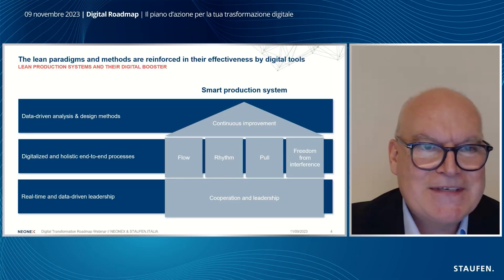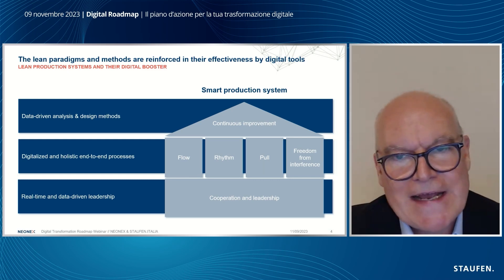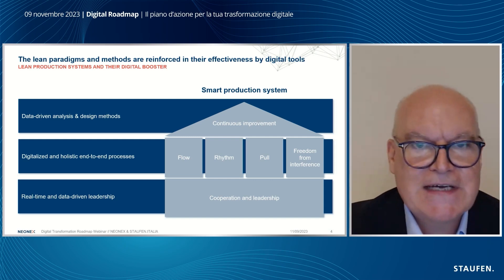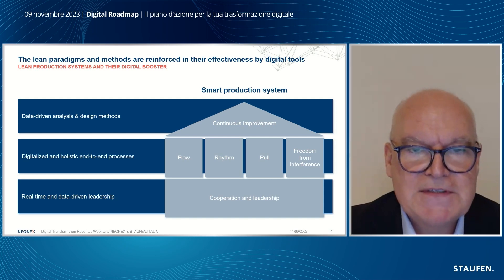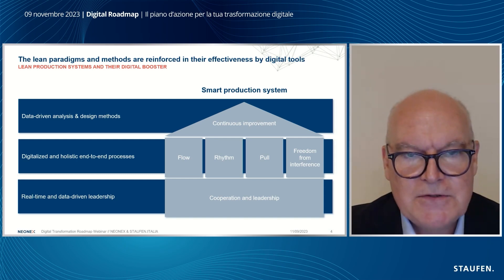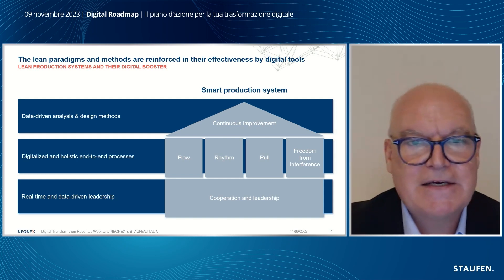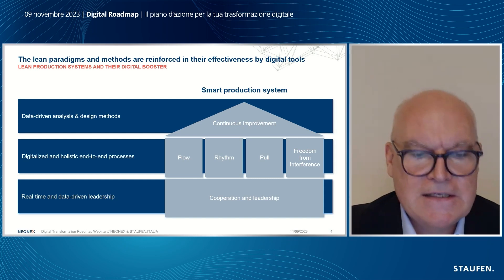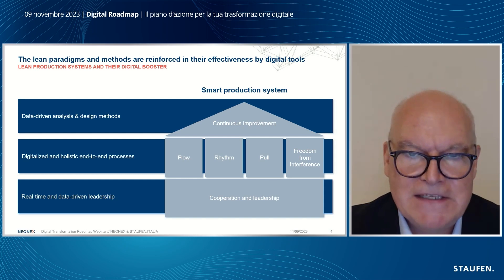Lean & Digital: the Smart Factory | Lean & Digital: la Smart Factory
Technology is now an indispensable element in our daily lives. But how do we leverage the benefits of digital solutions to add value in the company?
Only if a company has defined clear flows and processes can digital tools increase efficiency, improve the quality of data available and support employees in their activities.
This is possible through the combination of Lean and Digital in the Smart Factory.
Find out in the video with Claus Mahler, Principal at NEONEX, some examples of how digital can support Lean Management.

La tecnologia è un elemento ormai imprescindibile nella nostra quotidianità. Ma come sfruttare i vantaggi delle soluzioni digitali per aggiungere valore in azienda?
Solo se un'azienda ha definito flussi e processi chiari gli strumenti digitali possono aumentare l’efficienza, migliorare la qualità dei dati a disposizione e supportare i collaboratori nelle loro attività.
Questo è possibile grazie alla combinazione di Lean e Digitale nella Smart Factory.
Scopri nel video con Claus Mahler, Principal di NEONEX, alcuni esempi di come il digitale possa supportare il Lean Management.